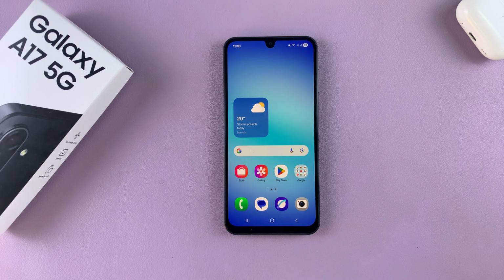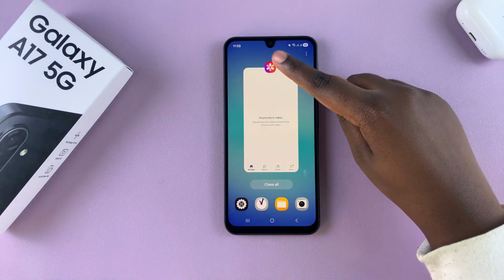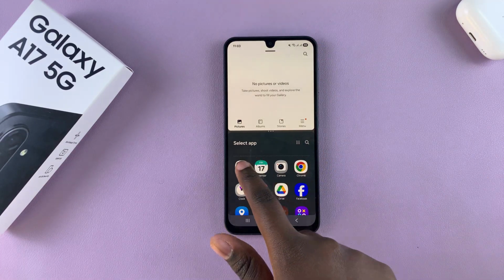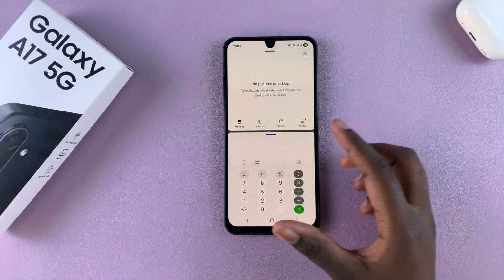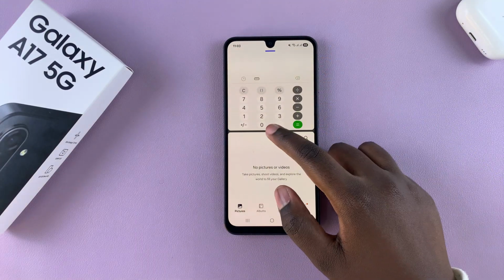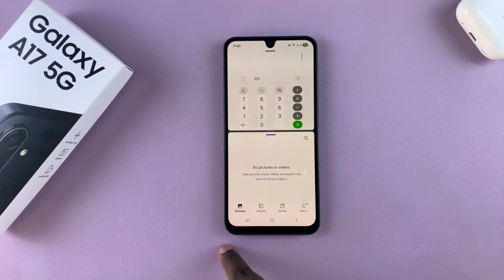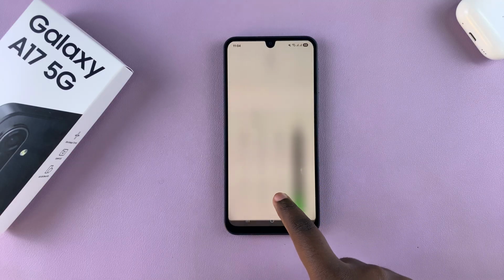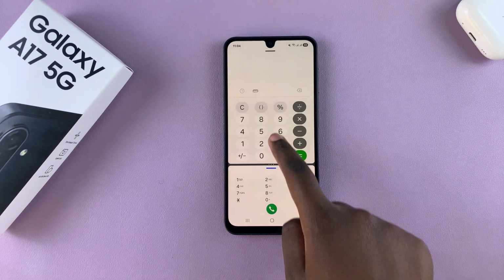Samsung Galaxy A17 5G: How To Use Split Screen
Learn how to use split screen on Samsung Galaxy A17 5G and take your multitasking to the next level. In this video, you’ll discover step-by-step how to use split screen on Samsung Galaxy A17 5G to run two apps side by side effortlessly.

How To Use Split Screen On Samsung Galaxy A17 5G;

Open an app and keep it running.
Go to Recent Apps, tap the app icon, and select 'Open in Split Screen'.
Choose another app for the bottom half.
Use the handle to resize or swap sides.
Drag the handle up or down to exit split screen.

Cell Phone Tripod Adapter